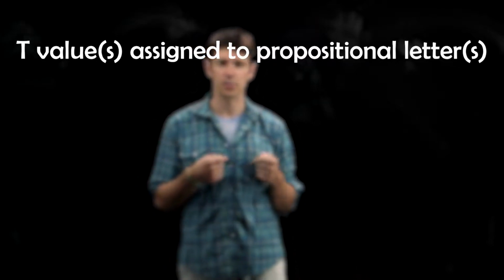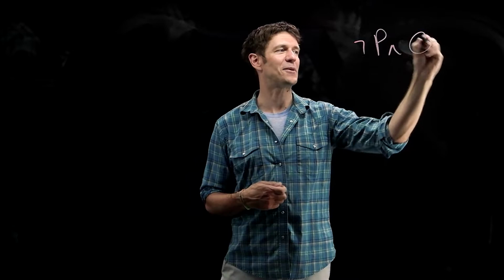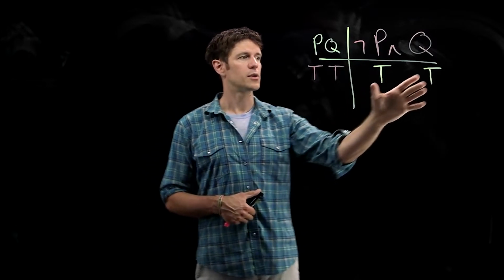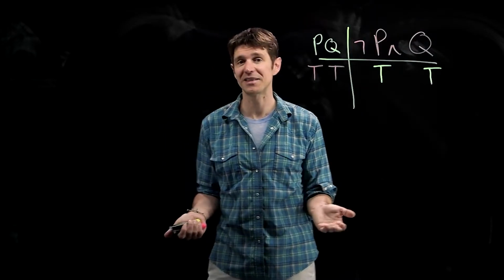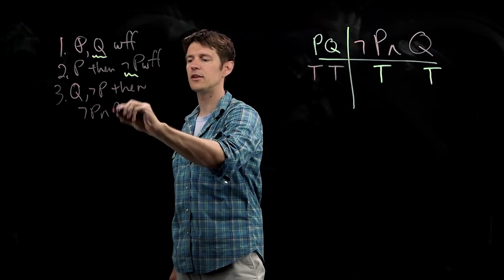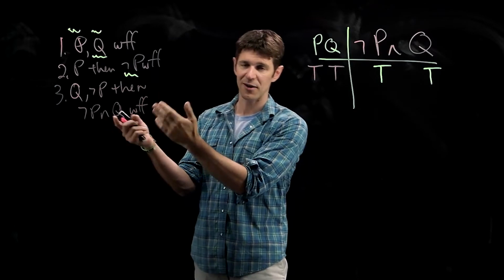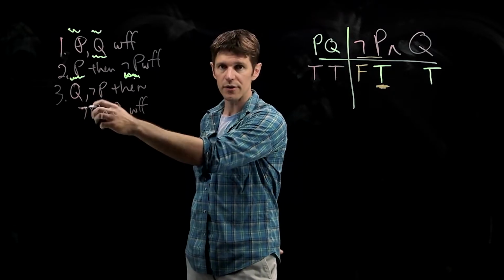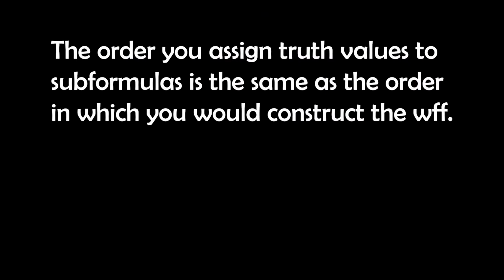Propositional Logic Truth Tables (Part 1): Determining the Truth Value of a Formula by Construction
In this video, I discuss how to determine the truth value of a wff by constructing the wff. This video assumes you have some knowledge of the valuation functions for propositional logic.

I created portions of this video using the lightboard at the Filippelli Institute for e-Education and Outreach at Penn State. For more on the Filippelli Institute,